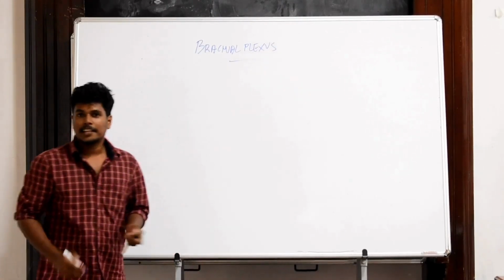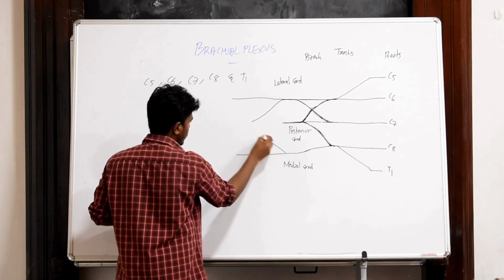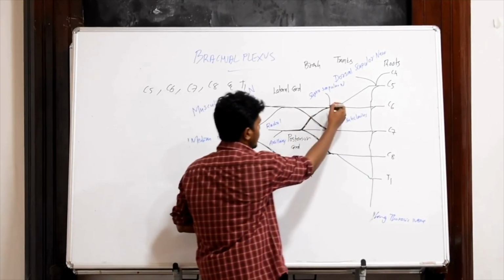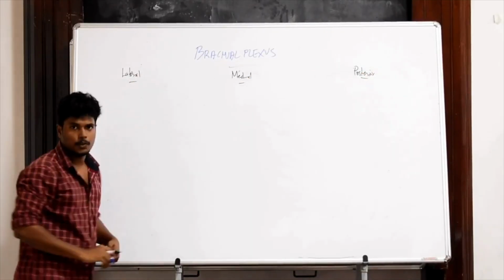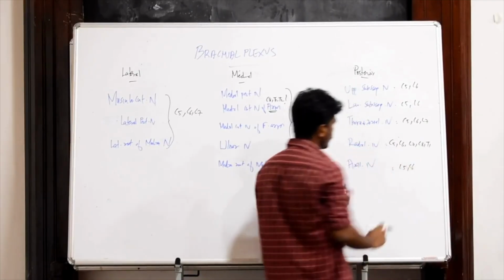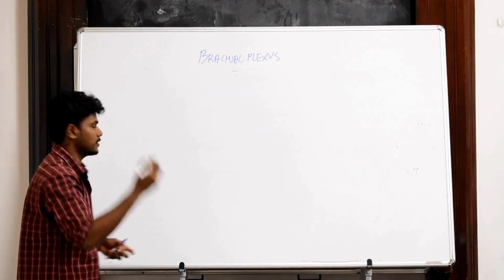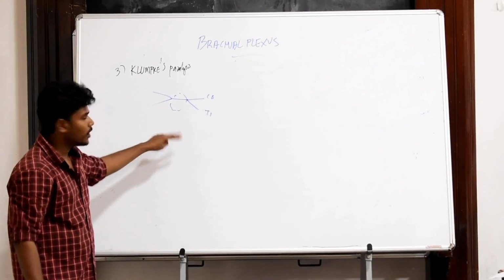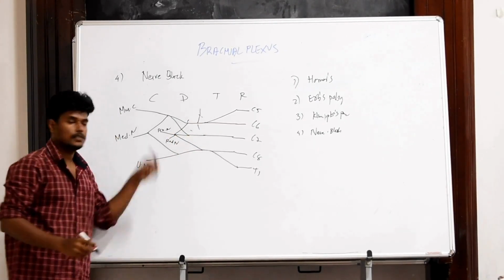BRACHIAL PLEXUS SIMPLIFIED DISCUSSION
All the concepts and clinical aspects  you need to know about Brachial plexus.